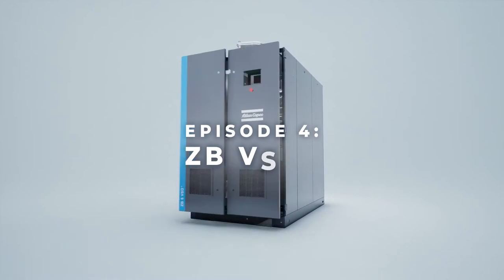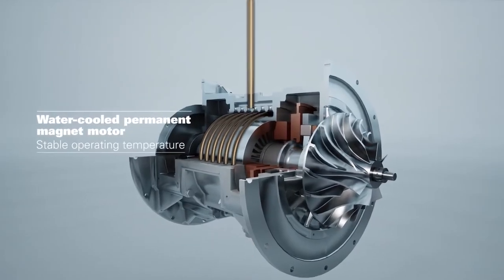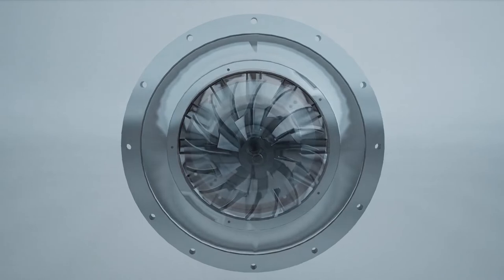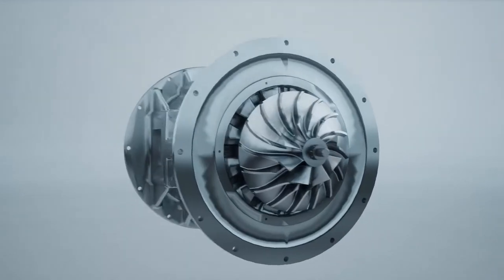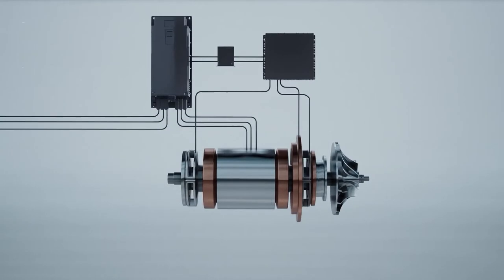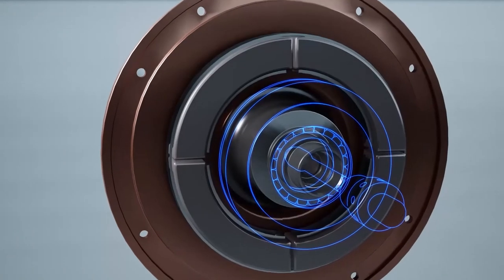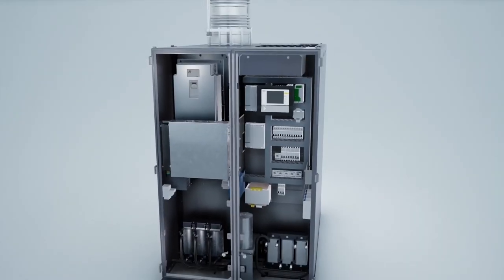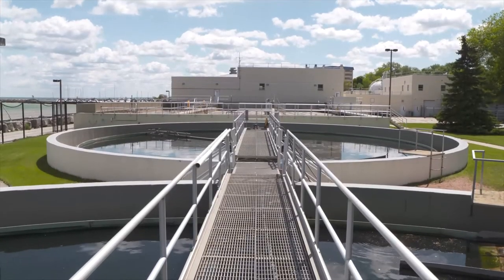Aeration Blowers: Engineered to Excel. Episode 4: Meet the ZB VSD+ | Atlas Copco Compressors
This is the ZB VSD+, a turbo blower offering best-in-class efficiency and reliability. It has a water-cooled permanent magnet synchronous motor to maximize efficiency. Air cooled bearings offer additional cooling on critical components for greater reliability.